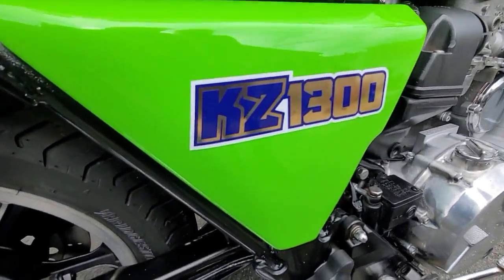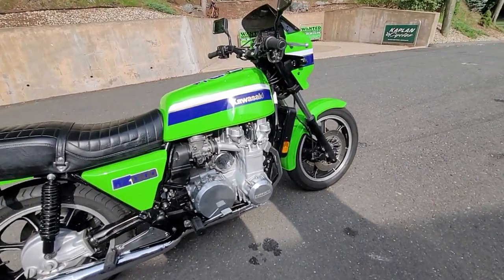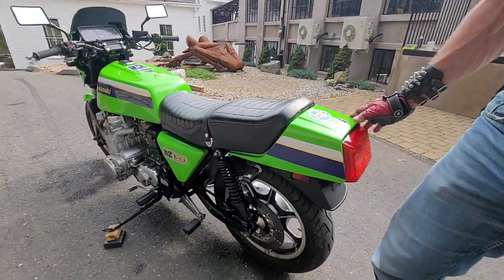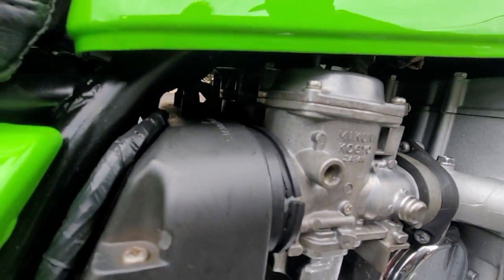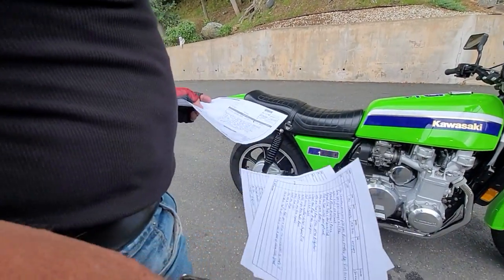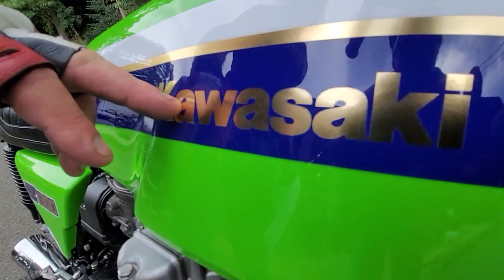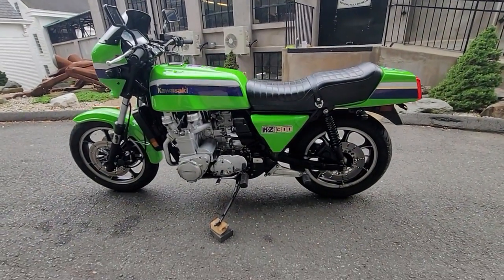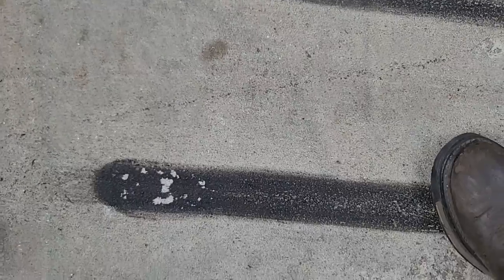WICKED KZ1300 KAWASAKI 6 CYLINDER EDDIE LAWSON TRIBUTE SPECIAL EDITION